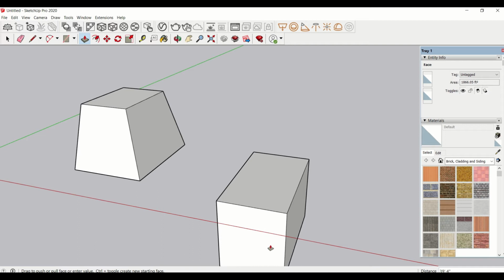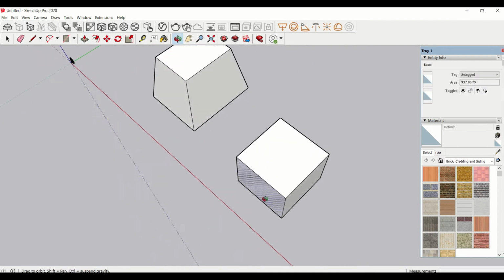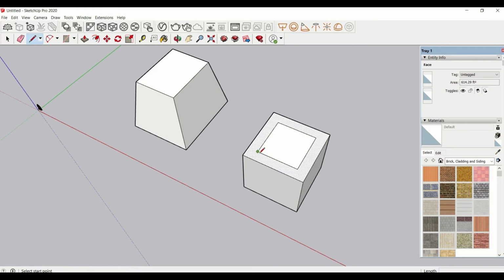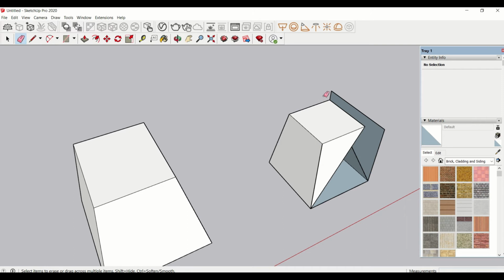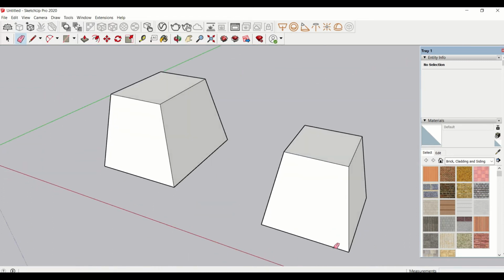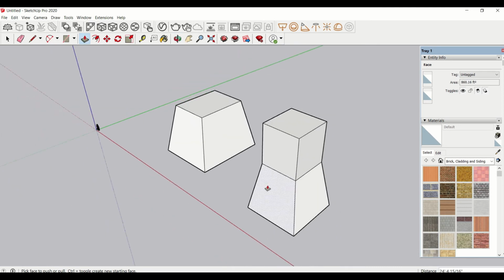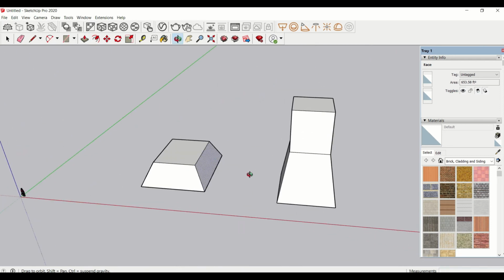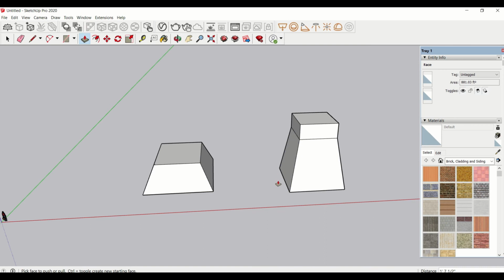Smart Uses of Push Pull Tool || Tips and Tricks of SketchUp